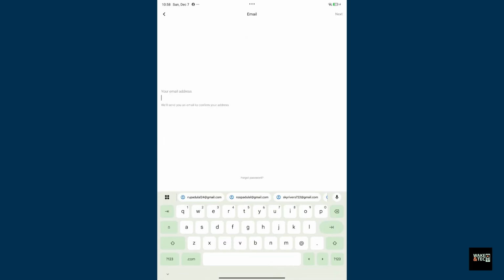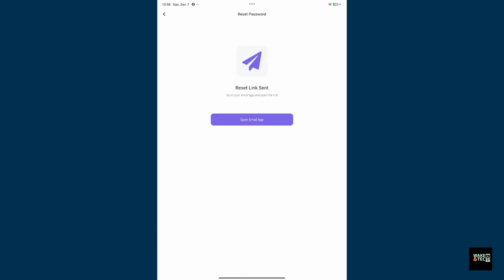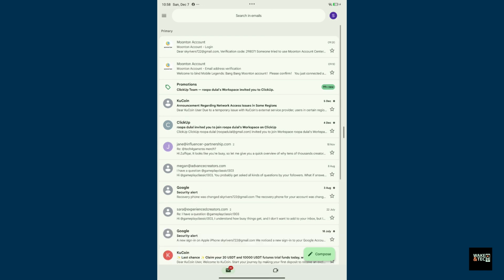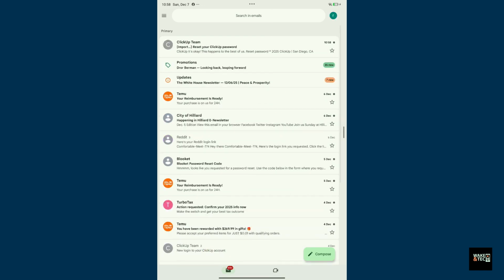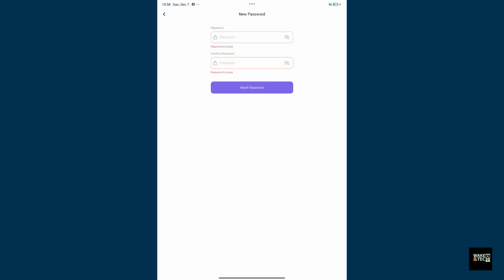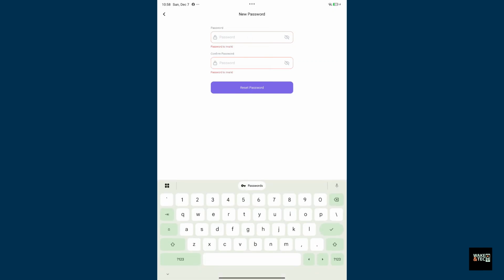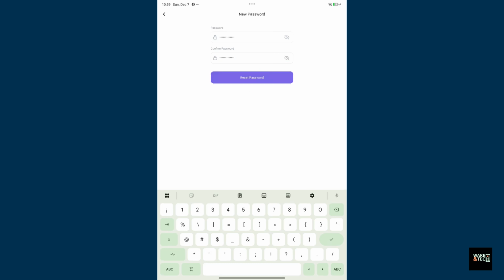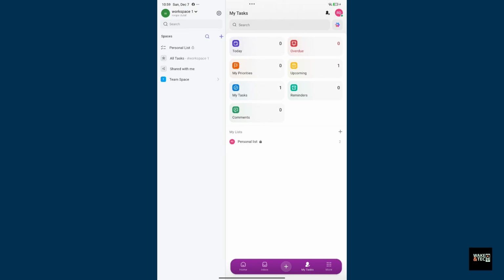How to Reset Your ClickUp Password | Step-by-Step Guide 2025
Having trouble logging into ClickUp? In this tutorial, we’ll show you how to reset your ClickUp password quickly and securely. Whether you forgot your password or want to update it for security reasons, this step-by-step guide will help you get back into your account safely.